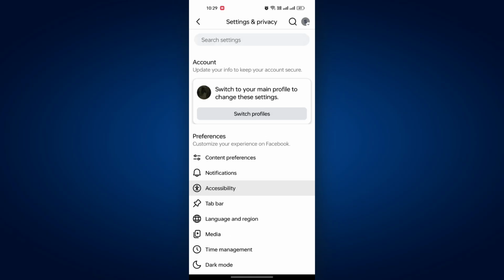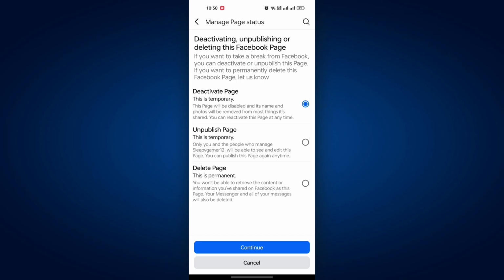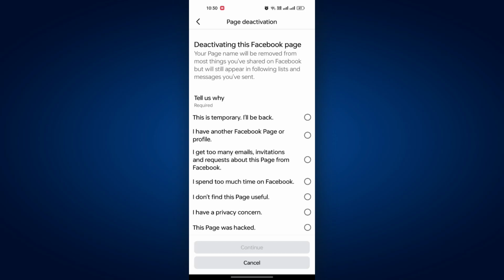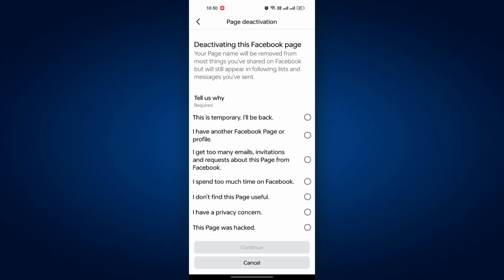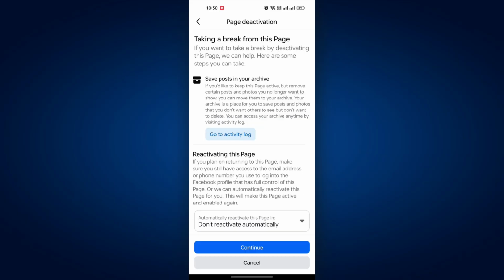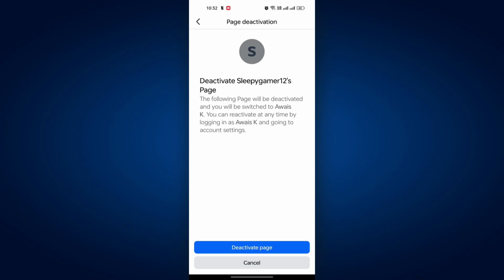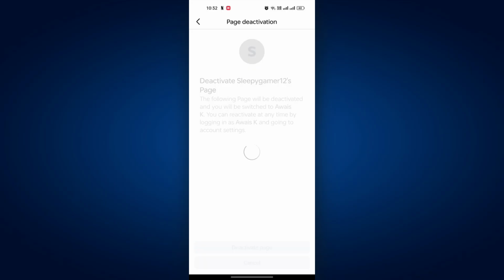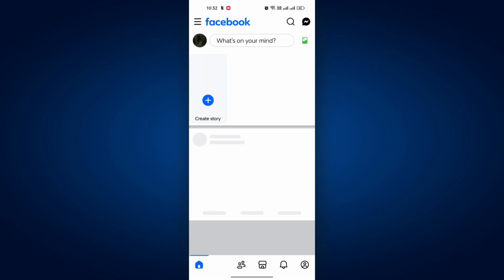How To Deactivate FB Account (Unpublish Page in 2026 Update) | Facebook Tutorial (Step-By-Step)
How To Deactivate FB Account (Unpublish Page in 2026 Update) | Facebook Tutorial

In this Facebook tutorial, we show you how to deactivate a Facebook page.